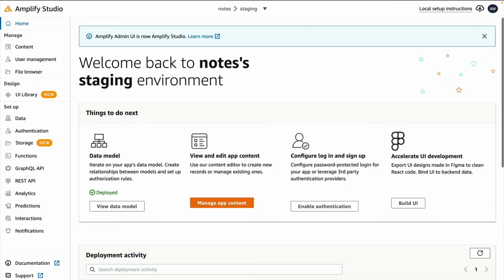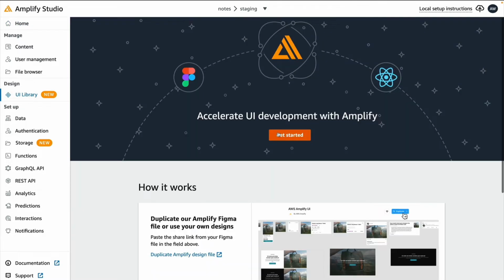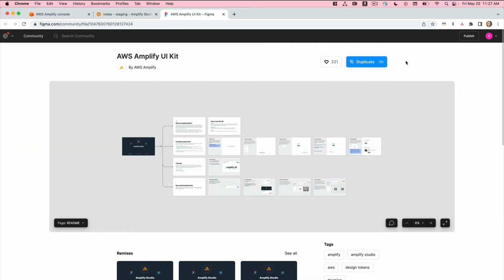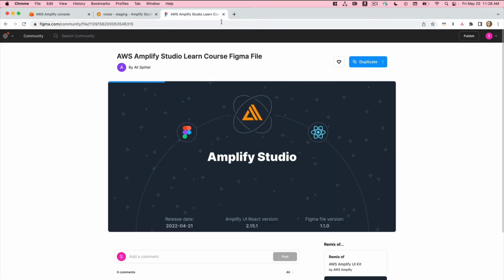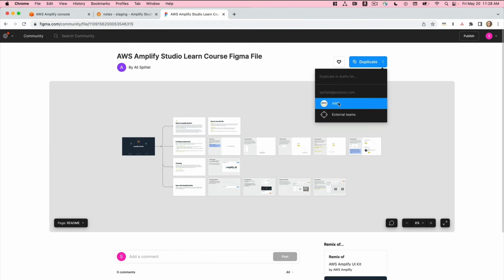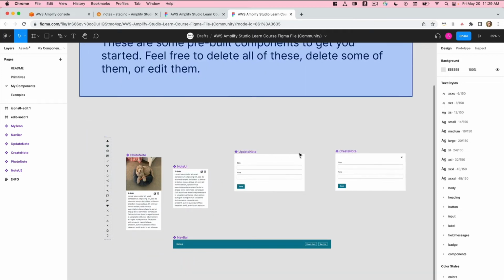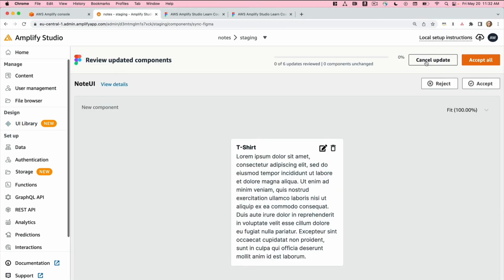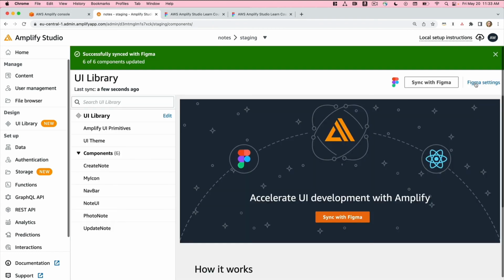Frontend to Full Stack: Import Figma Designs into AWS Amplify Studio | Amazon Web Services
In this video, we'll use AWS Amplify Studio to transform designs from the popular design tool Figma to React components.